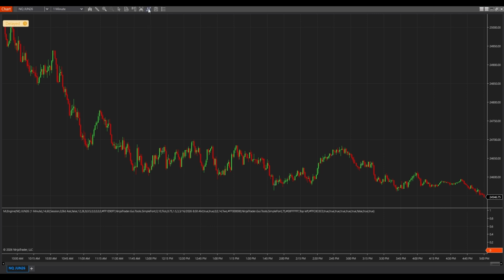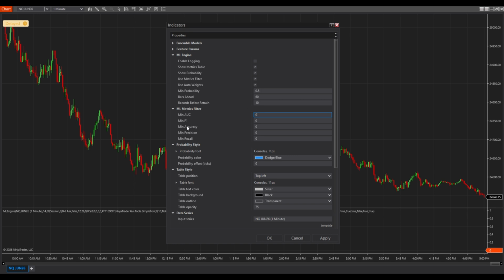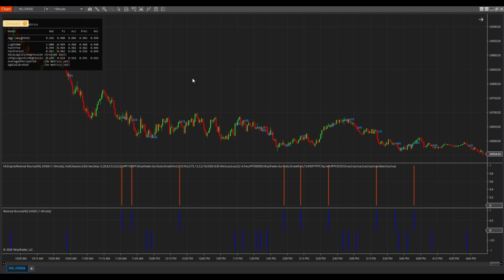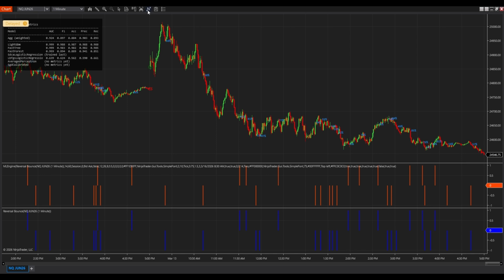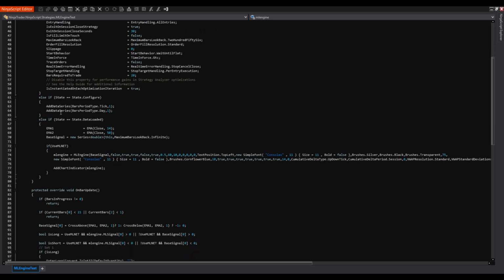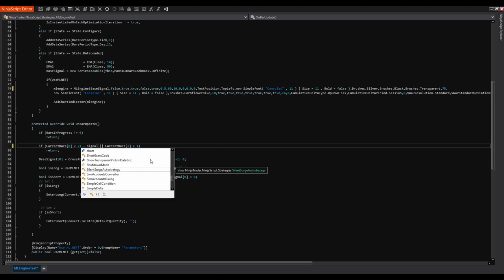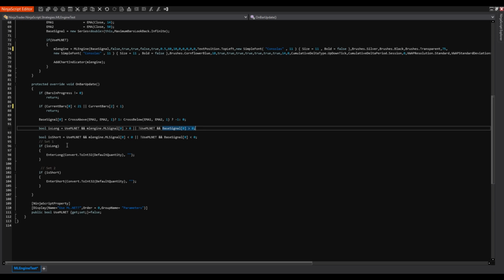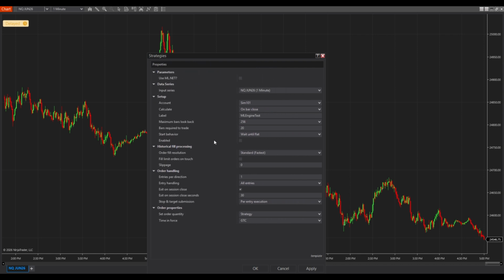ML.NET Engine Indicator For NinjaTrader 8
A machine‑learning based filter for NinjaTrader 8 that improves existing trading signals by analyzing VWAP context, volatility, order flow and session behavior. The MLEngine indicator takes a simple +1 / −1 / 0 base signal from any indicator or strategy and decides, in real time, which trades to pass or block based on ensemble probability and quality metrics.

Key features:
Machine‑learning ensemble using multiple ML.NET models with optional auto‑weighting by performance.
Signal filtering on top of any base logic (indicator, pattern, strategy condition) using +1 / −1 / 0 as input.
VWAP and bar structure context with distance to VWAP and configurable VWAP deviation bands.
ATR and MACD‑based volatility and momentum context with configurable feature parameters.
Volume delta and session gap integration to incorporate order flow and regular session behavior.
Probability‑based output with on‑chart labels showing current ensemble confidence per signal.
Metrics‑driven quality filter with minimum AUC, F1, Accuracy, Precision and Recall thresholds.
Visual MLSignal plot for approved long/short signals and gaps where trades are filtered out.
On‑chart metrics table summarizing per‑model and aggregate ensemble performance (optional).
Per‑instrument training data and model storage with automatic retraining as new data arrives.

Simple NinjaScript integration via a base signal series and MLSignal output in any strategy.

📌 MLEngine is included in ASF Pack for NinjaTrader 8 (ML filter requires NinjaTrader Order Flow+).